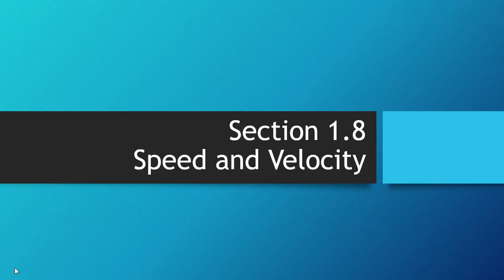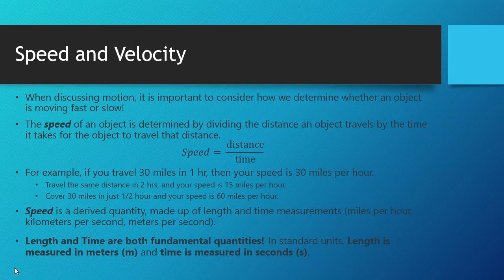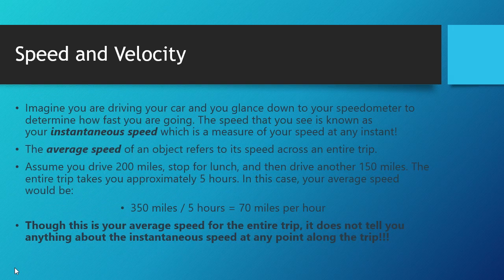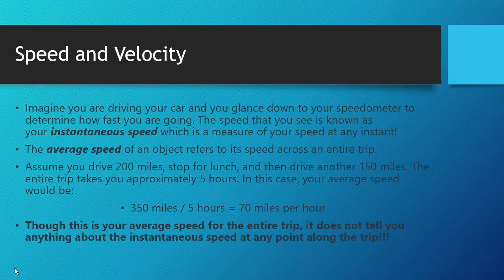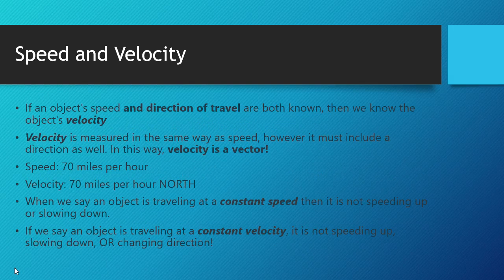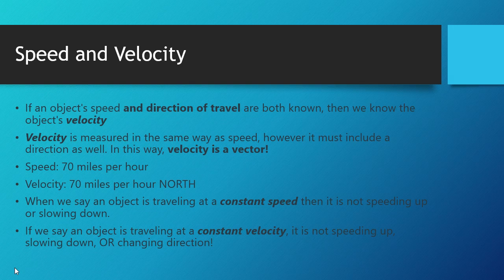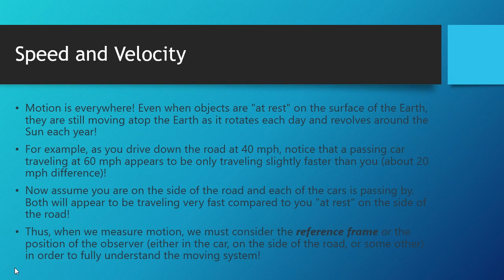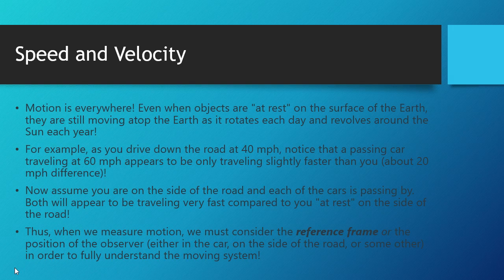PHY 2243 - Sec. 1.8 - Speed and Velocity